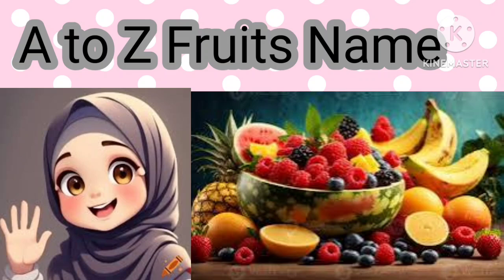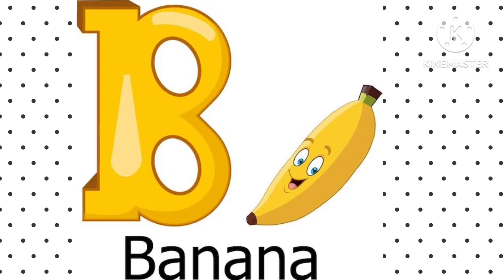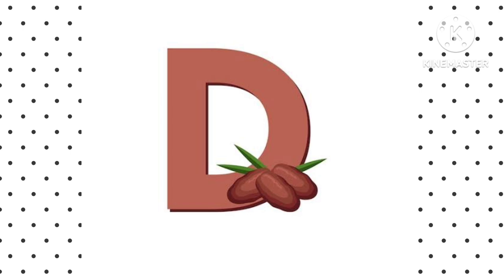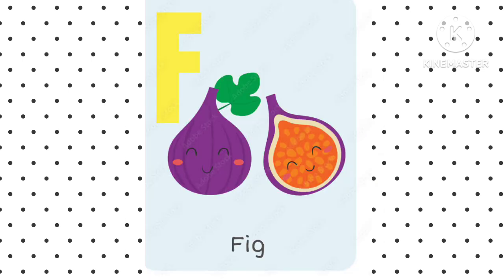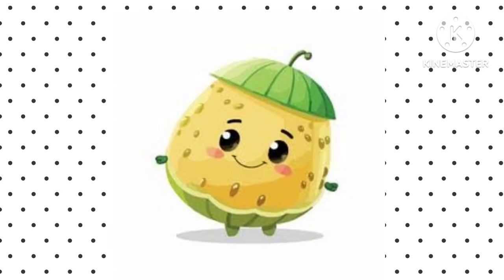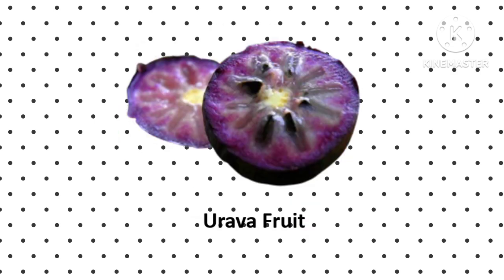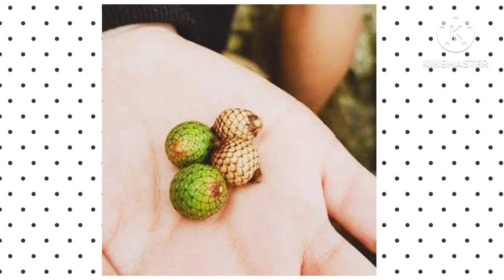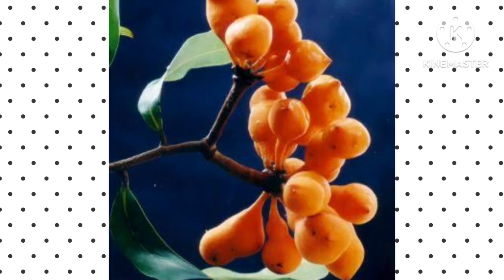A to Z Fruits Name/ fruits names/ Alphabetical fruit names/ kids learning/ cartoon/پھلوں کے نام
Phalon k name
Fruits names
A to Z Fruits Name
Kids learning
 cartoon
Fruits name learning